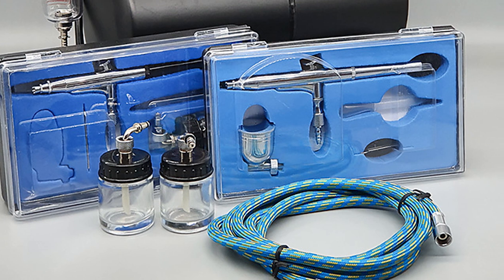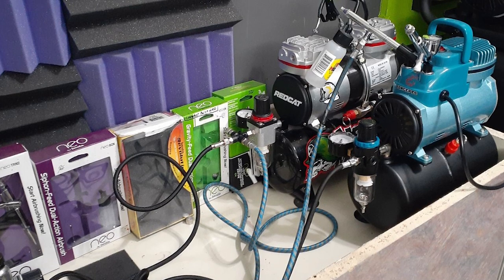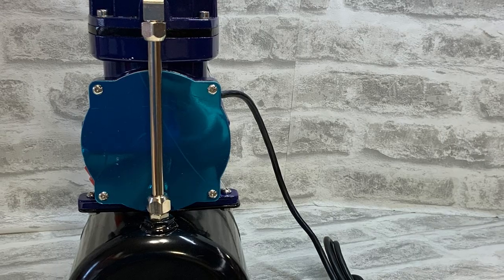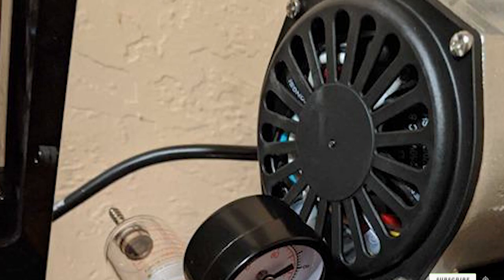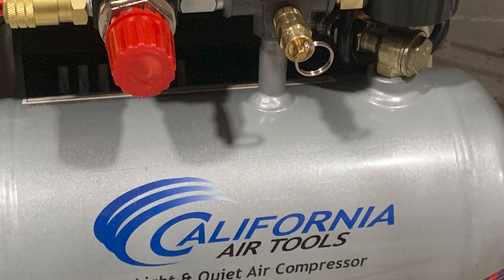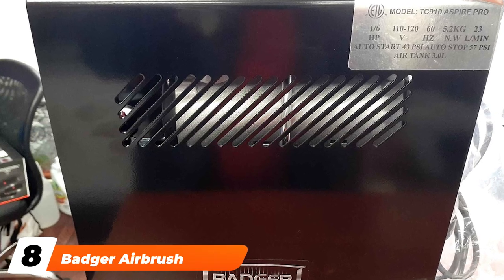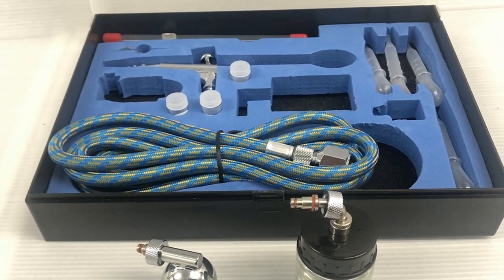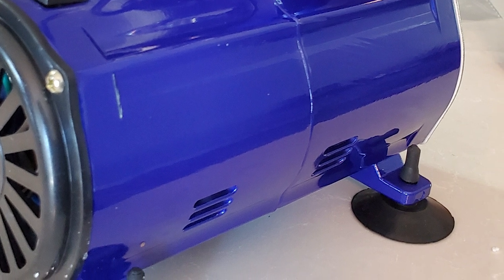Top 10 Best Airbrush Compressors in 2024 | In-Depth Reviews & Buying Guide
Links to the Best Airbrush Compressors we listed in today's Airbrush Compressor review video:

1 . Master Airbrush Model TC-40T Cool Runner Airbrush Compressor
2 . Gocheer Professional Airbrush Kit
3 . Paasche D3000R 1/5 HP Airbrush Compressor
4 . Zeny Pro 1/5 HP Airbrush Air Compressor
5 . Master Airbrush Multi-Purpose System
6 . California Air Tools Compressor
7 . COSSCCI Upgraded Airbrush Kit
8 . Badger Airbrush Compressor
9 . Timbertech Airbrush Kit
10 . Master Airbrush Multi-purpose Gravity Feed Dual-action Airbrush Kit

What are the Best Airbrush Compressors in 2024?

In today's video we reviewed the Top 10 Best Airbrush Compressors on the market in 2024. We made this list based on our personal opinion and we ranked them in no particular order, after doing our research based on their prices, quality, durability, brand reputation and many more.

After watching this video you will know which are the best budget, top selling and top rated Airbrush Compressor on the market today.

If you choose from this list you can be sure that you buy one of the best Airbrush Compressors available today.